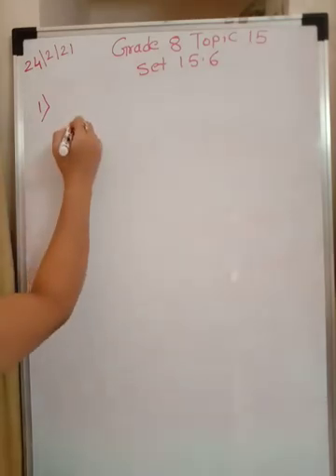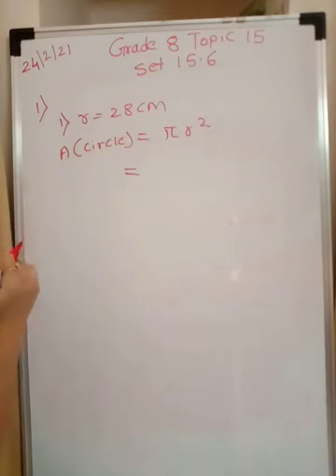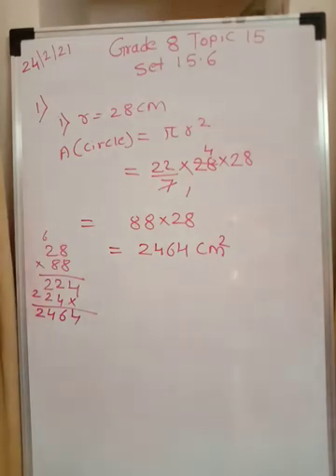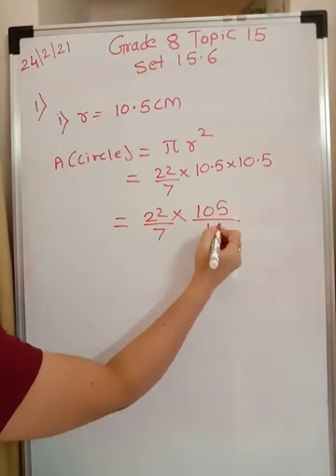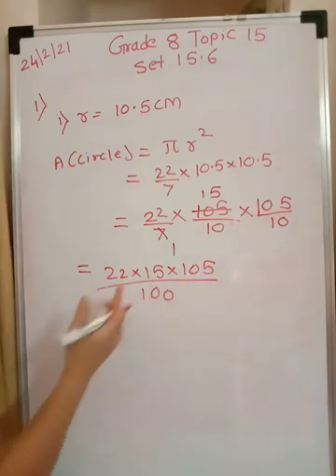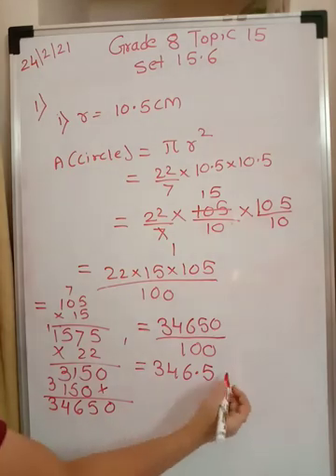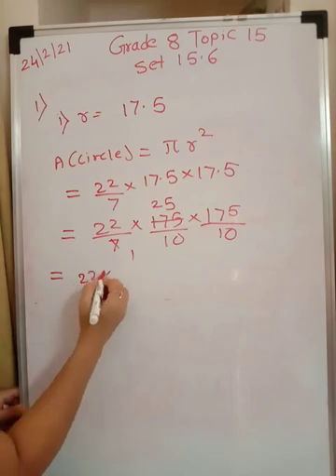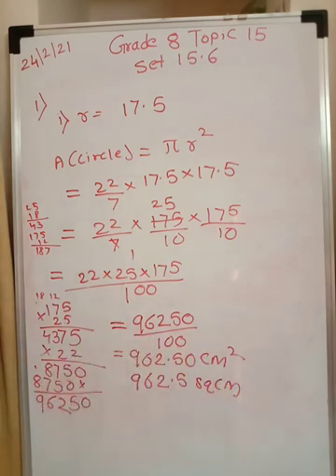Gr 8(ssc) Math. Topic 15 set 15.6 Q1(1,2,3).Finding area of circle.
Topic 15 Area